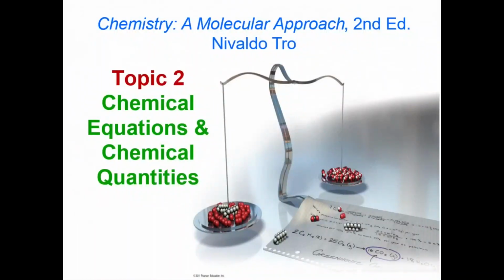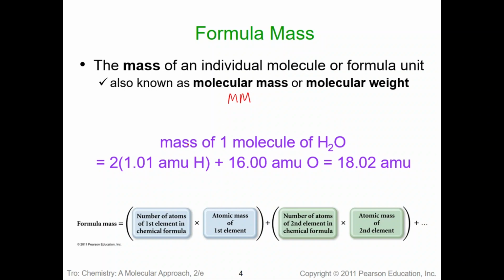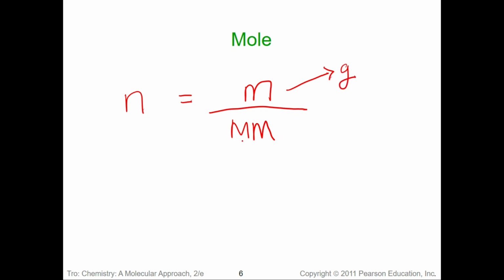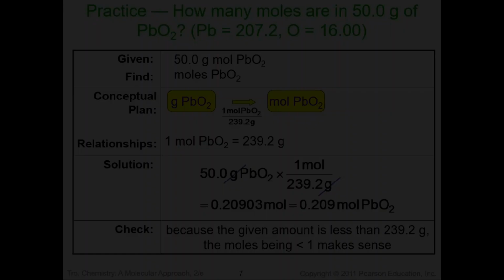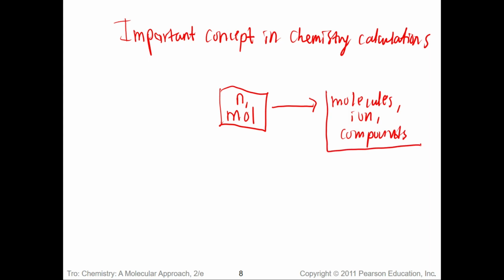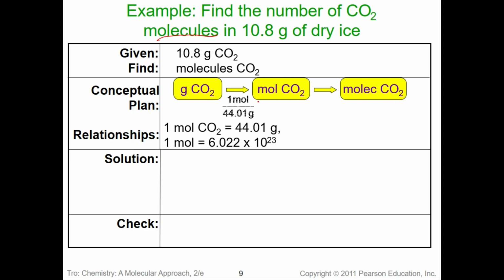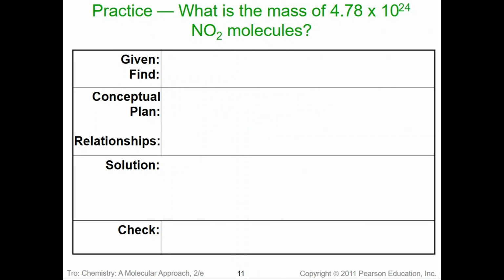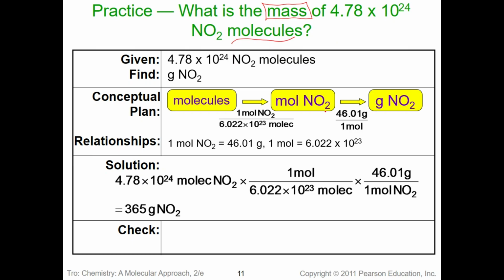Mole Concept in Chemistry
Want to learn a simple concept calculation in chemistry? This is the best example of video.